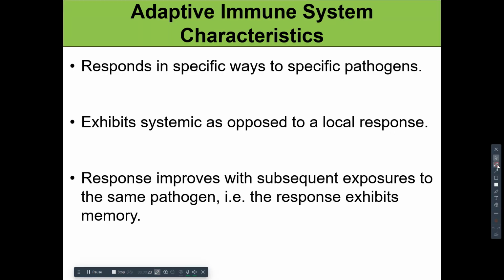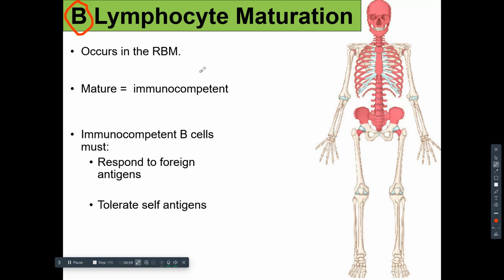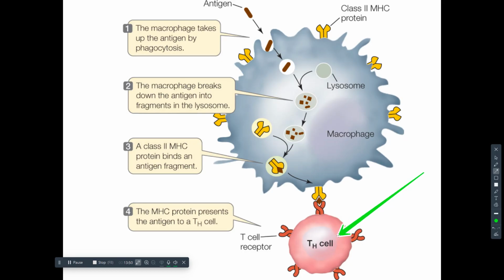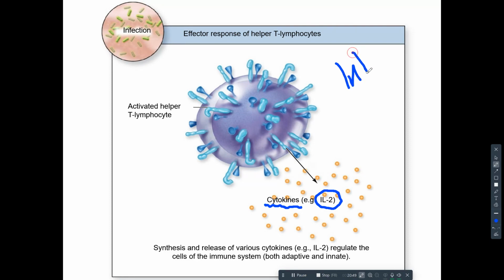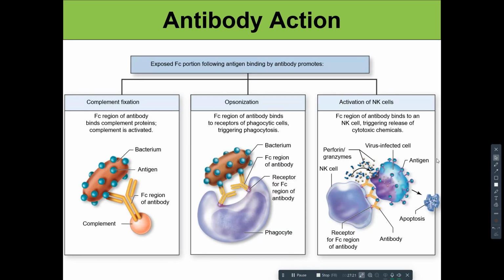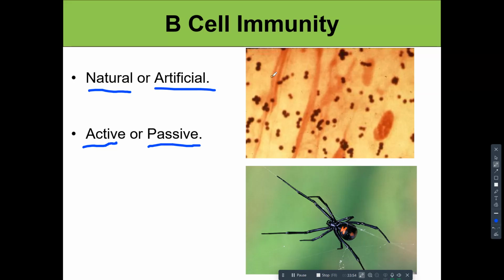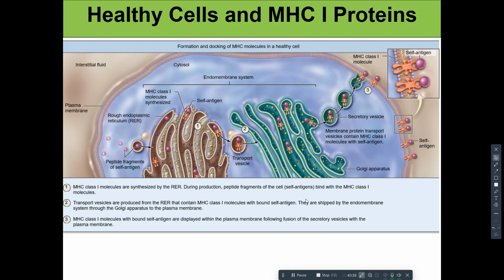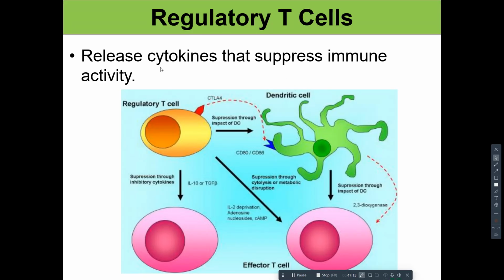AP2 Lecture Immune 2